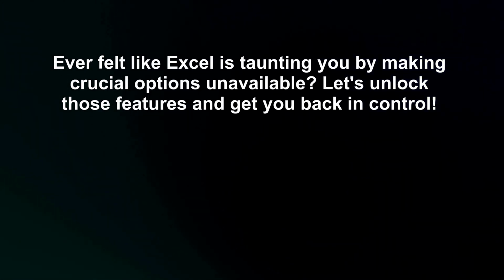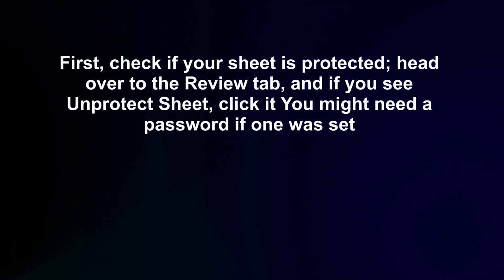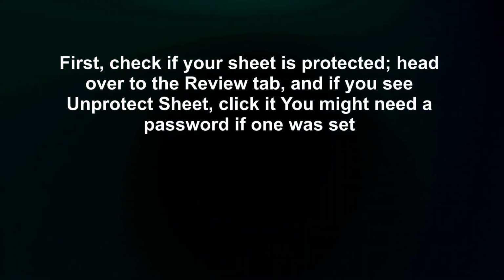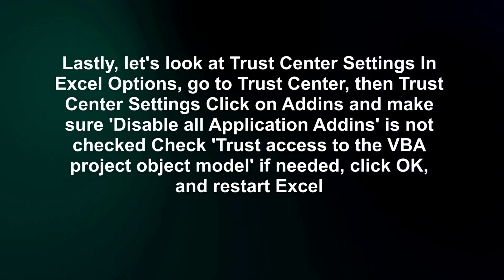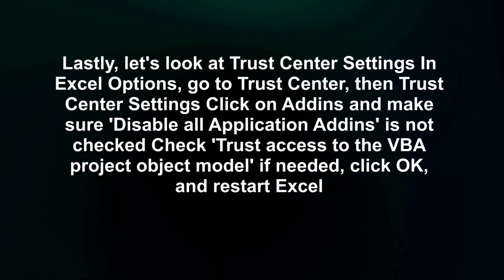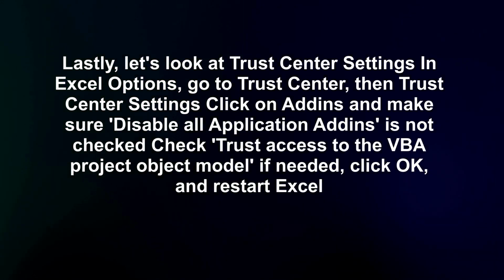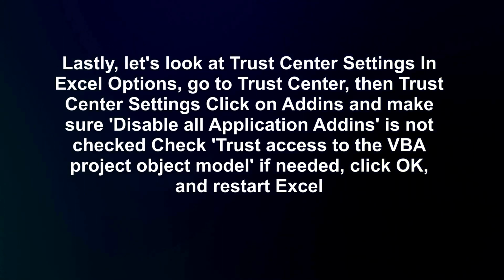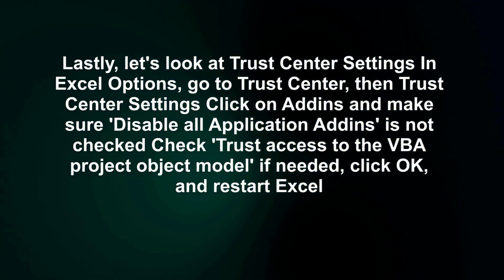How To Fix Some Options Grayed Out In Excel - GUIDE!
How To Fix Some Options Grayed Out In Excel provides troubleshooting steps for resolving issues where certain options are unavailable or grayed out in Microsoft Excel, covering potential causes like protected sheets, compatibility mode, or add-in conflicts, enabling you to access all features.

00:00 Intro
00:07 Check Sheet Protection
00:17 Compatibility Mode
00:27 Manage Add-ins
00:37 Trust Center Settings